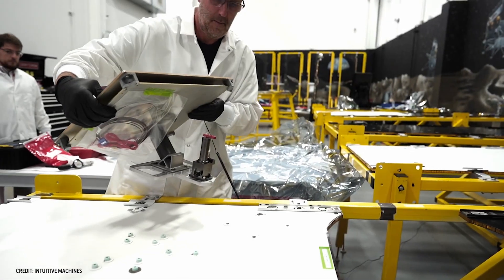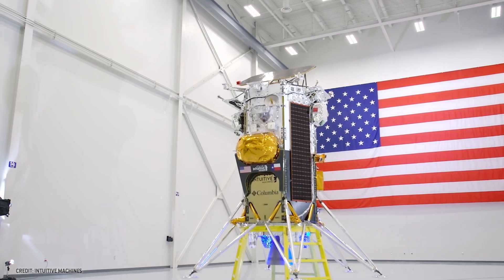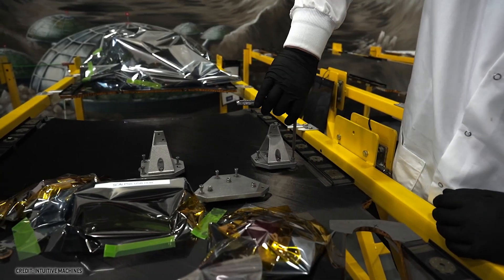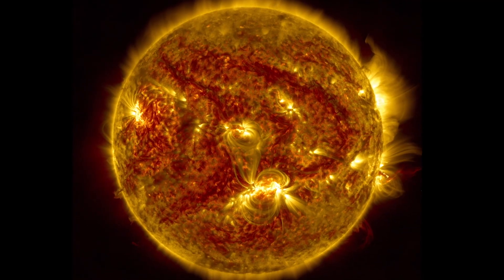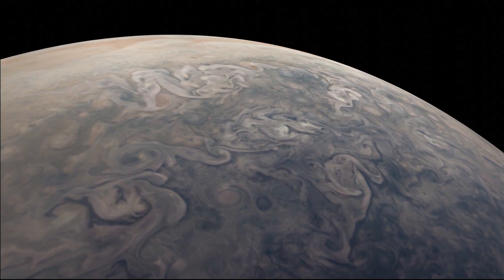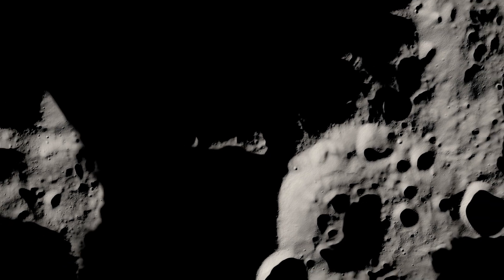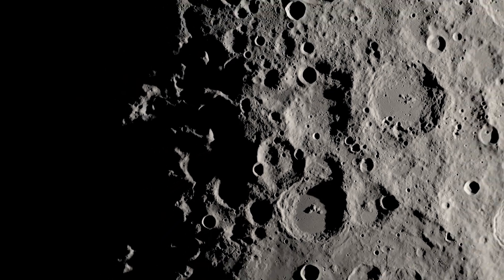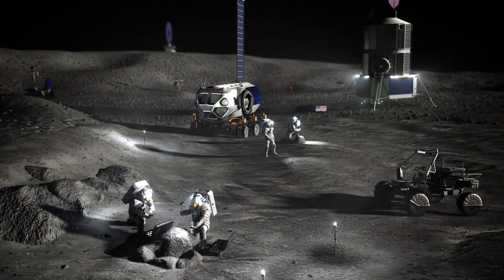NASA to Study Effects of Radio Noise on Lunar Science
In February 2024, Intuitive Machines’ IM-1 mission will launch to the Moon’s South Pole as part of NASA’s Commercial Lunar Payload Services initiative. Among the NASA provided payloads will be an instrument called the Radio wave Observation at the Lunar Surface of the photo-Electron Sheath (ROLSES) designed to observe the Moon’s surface environment in radio frequencies, to determine how natural and human-generated activity near the surface interacts with and could interfere with science conducted there.

James Tralie (ADNET Systems, Inc.): Lead Producer
Natchimuthuk Gopalswamy (NASA/GSFC): Scientist